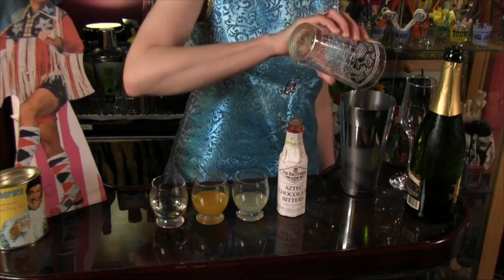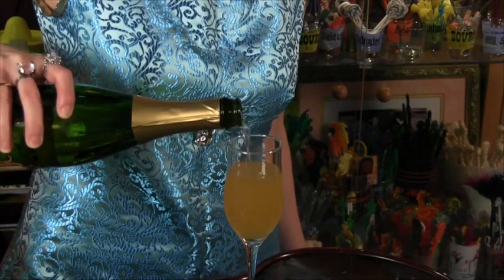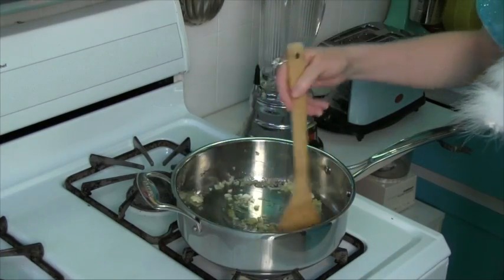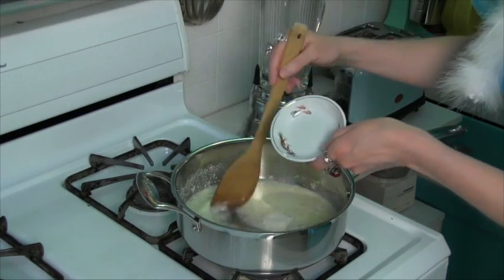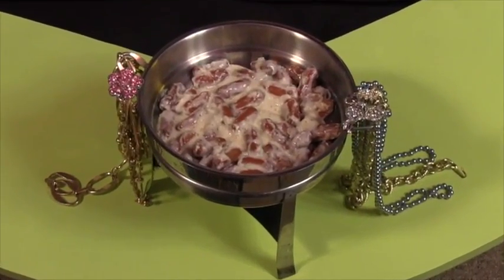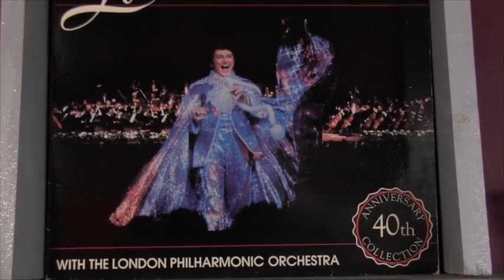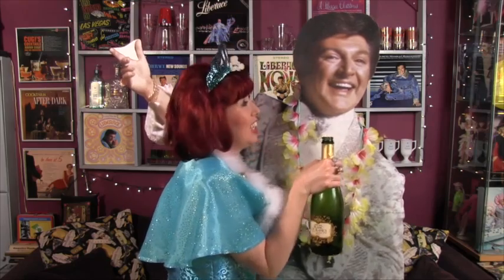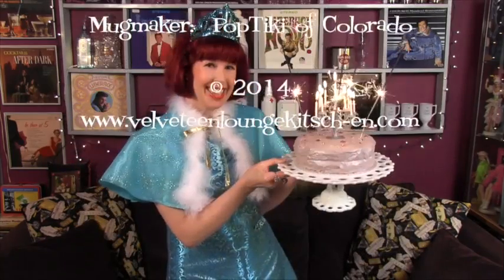Velveteen Lounge Kitsch-en Celebrates Liberace's Birthday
Join us as we celebrate the birthday of Mr. Showmanship, the one and only Liberace!